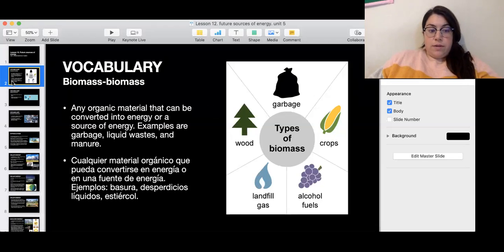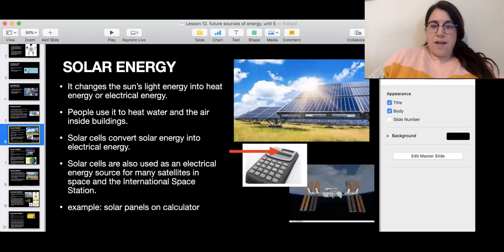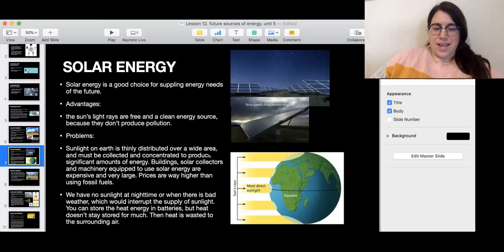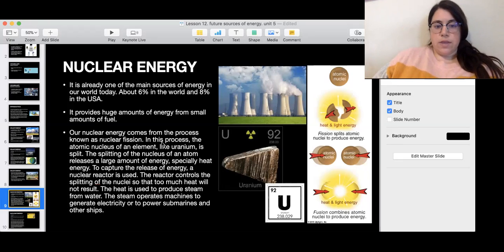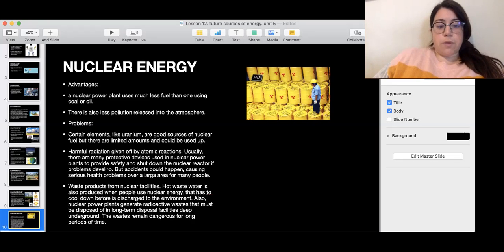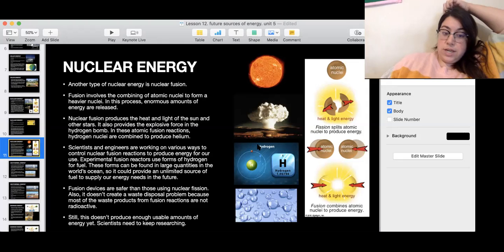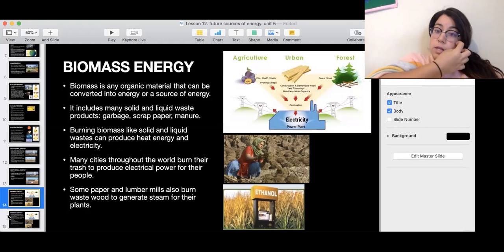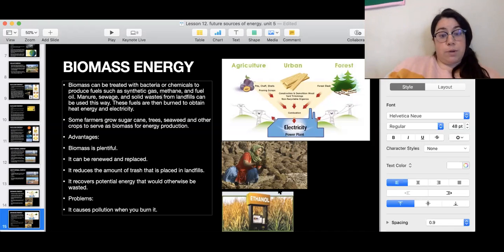Lesson 12 Future energy sources